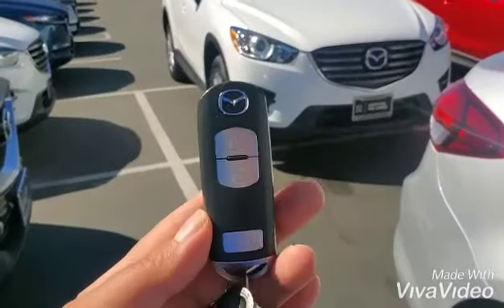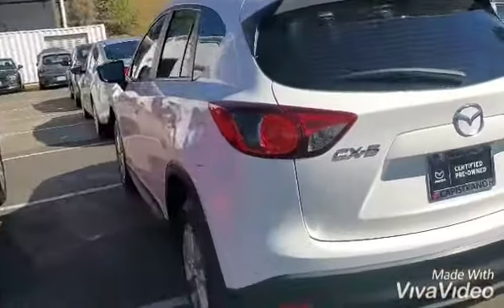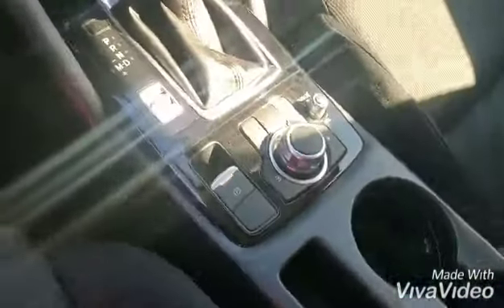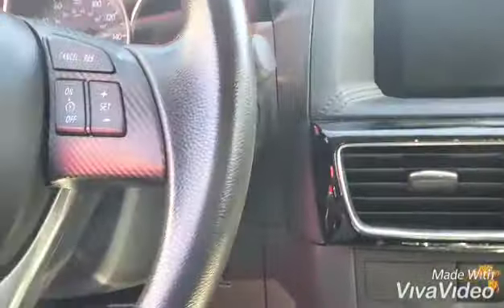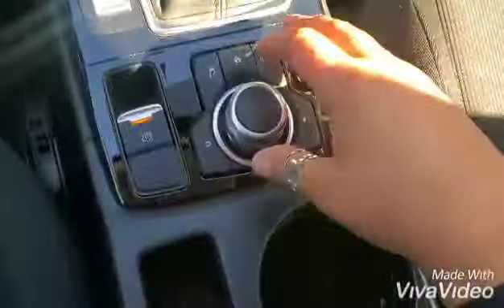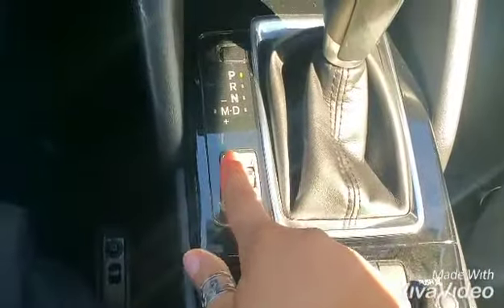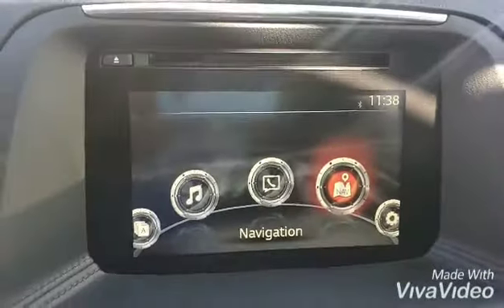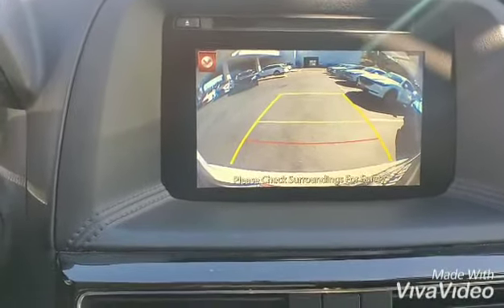Kara's 2016 White CX-5 at Capo Mazda... Forouz